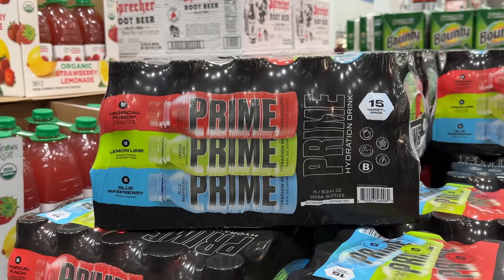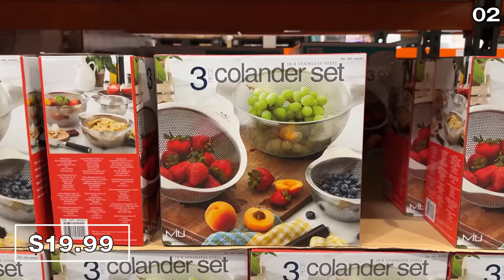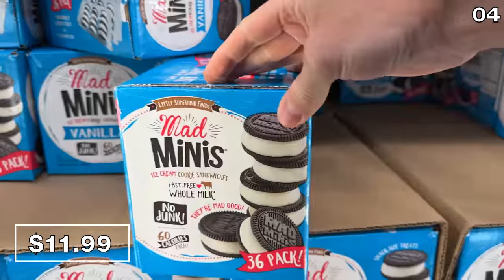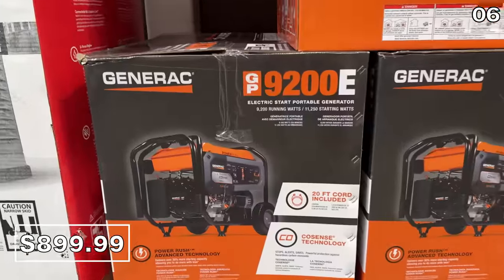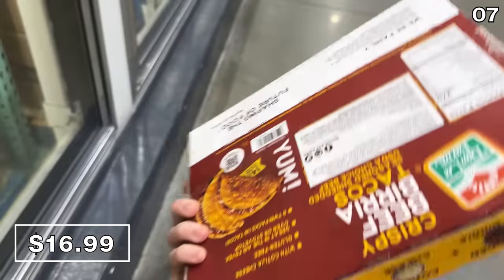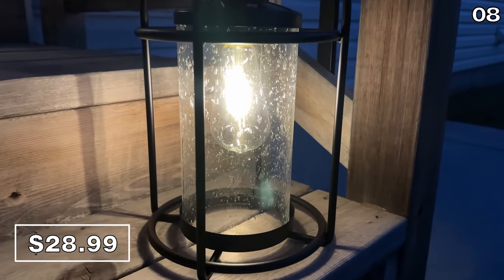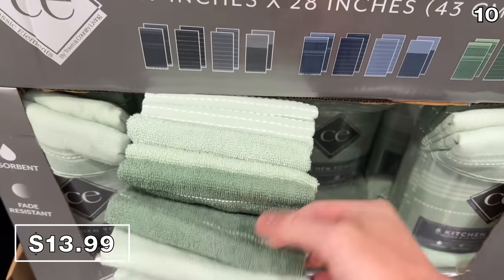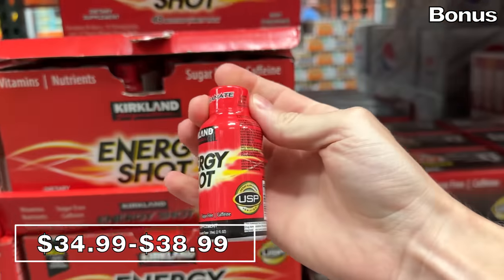10 Things You SHOULD Be Buying at Costco in May 2023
So many people have shopped at Costco but not taking advantage of the best products they have! Watch this video and see what you're missing out on in Costco May 2023!

In this video The Deal Guy is showing you what to buy at costco and some of my favorite costco tips and hacks. This video should make you search Costco hours. You may have seen a video from the channel FlavCity or FoodTheory, so I hope you find this video just as informative and you learn some Costco secrets so you can do your own costco haul.